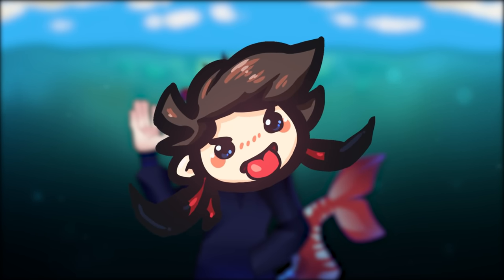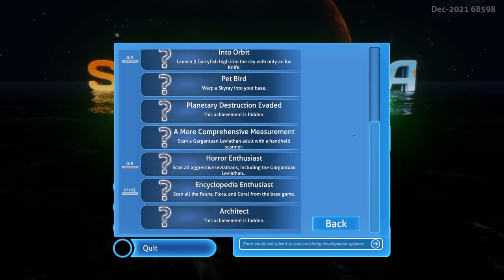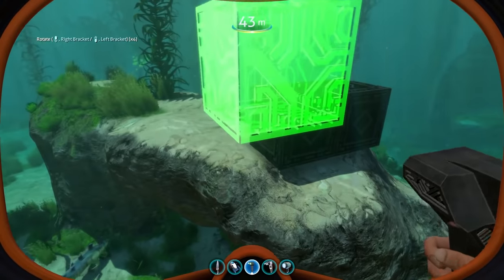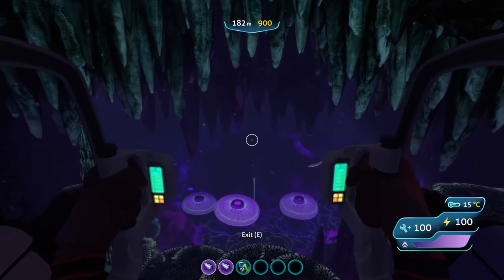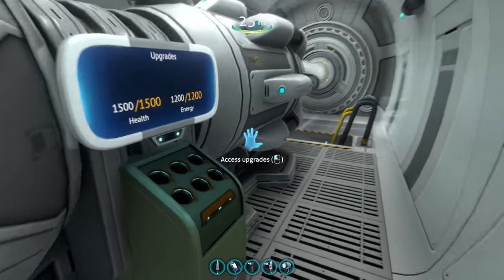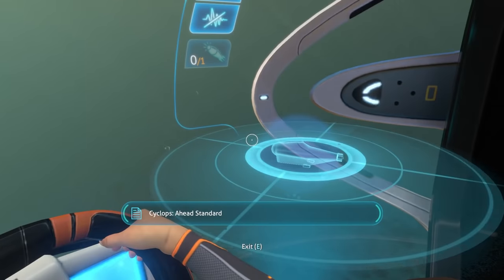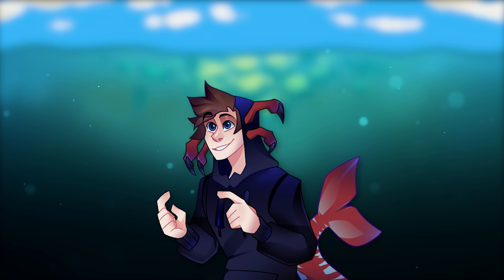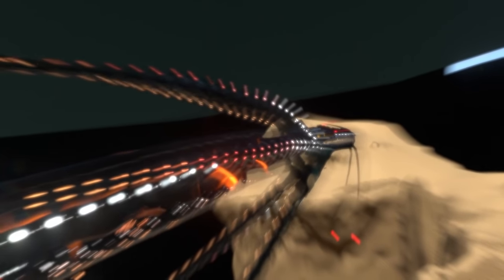NEW Precursor ION-SUBMARINE! | Subnautica: Return of the Ancients Mod Updates!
The Return of the Ancients (Gargantuan Leviathan) mod just got a SUPER cool update with an ION SUBMARINE, CUSTOM PRECURSOR BASES & more!
Let's go check it out!
- OUTRO: Let's Bounce - Gavin Luke
My SocialMedia:
About Subnautica:

Subnautica allows the player to explore an aquatic alien planet by scuba diving and traveling it, while collecting resources and food to survive. It was released on Steam Early Access on December 16, 2014.

They disvocer remnants of the Precursors, an anchient alien species, that used to live on the planet, massive structures and recieve mysterious signals by a strange entity.

The development team opted to use the Unity engine rather than Spark, the engine used for the company's previous game, Natural Selection 2.
Subnautica producer Hugh Jeremy justified this decision because of the different demands that the game places on the engine, and "because [the team] does not include people working on Spark, it's not appropriate for Subnautica to use Spark.
By using Unity for Subnautica, Spark can continue to develop in certain directions, while Subnautica develops in others.
To use Spark for Subnautica would be to try and square peg a round hole."

Subnautica was released on Steam Early Access on December 16, 2014.